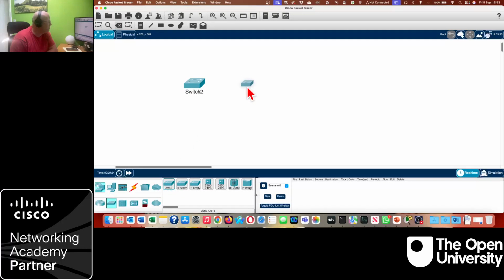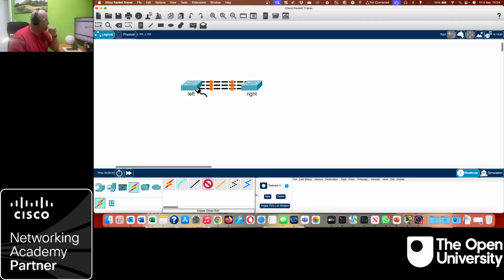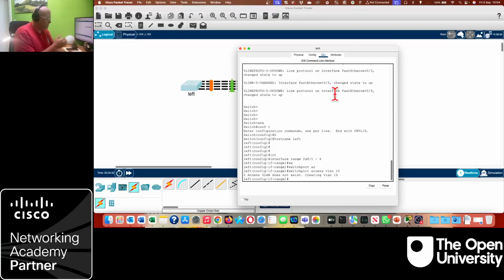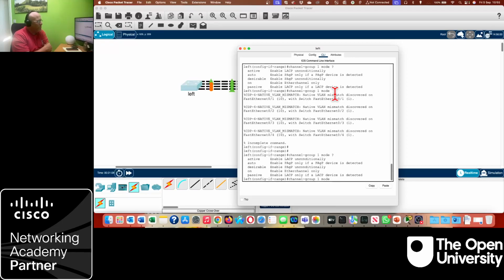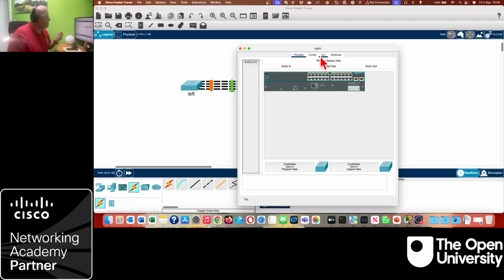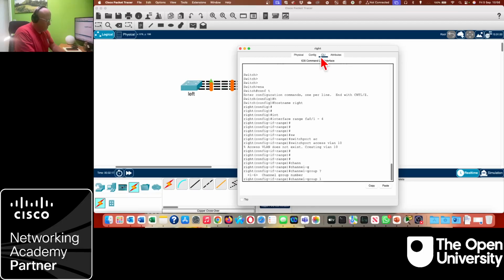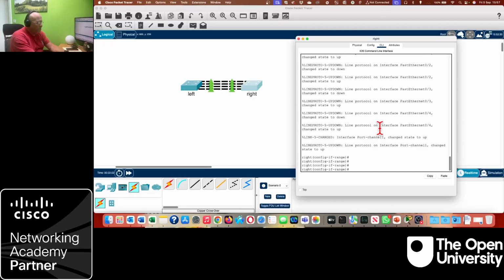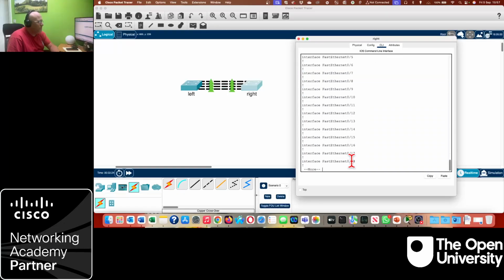06 Etherchannel AndrewSmith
Practical Demo of EtherChannel using Packet Tracer